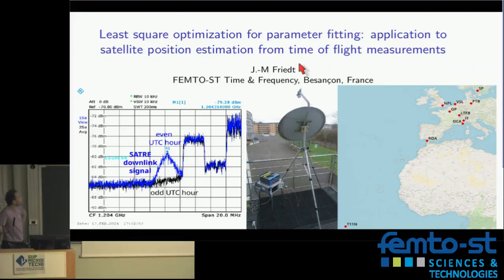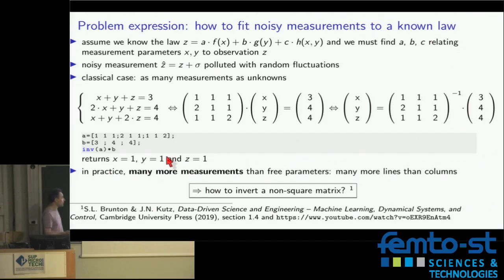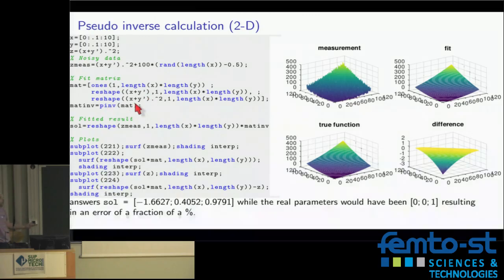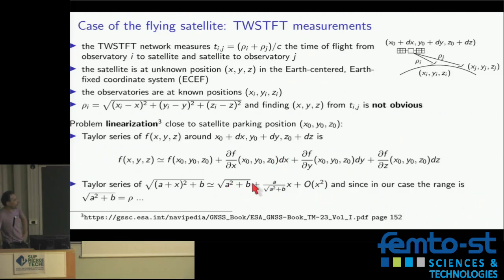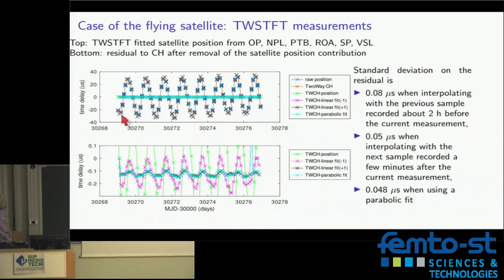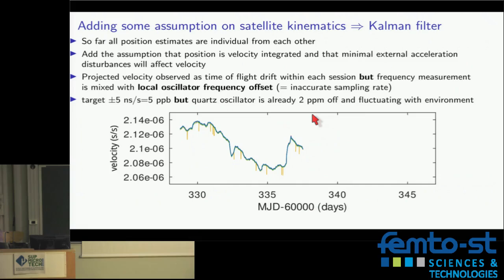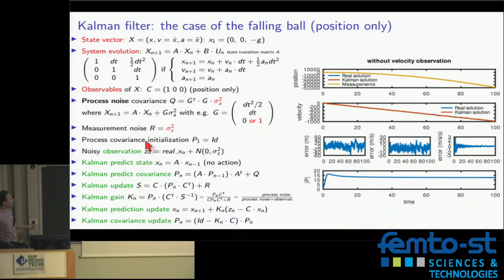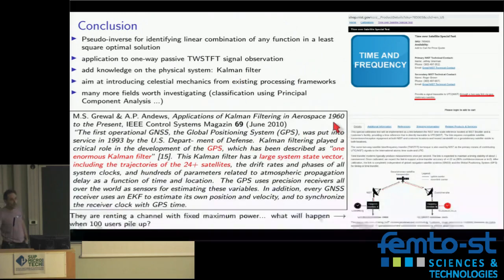Least square optimization for parameter fitting: application to satellite position estimation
Least square optimization for parameter fitting: application to satellite position estimation from time of flight measurements

0:03:58: outline
0:05:51: linear algebra solution for a square matrix
0:06:48: pseudo inverse calculation when more measurements than parameters
0:14:45: confidence interval on fitted parameters
0:17:20: application to satellite positioning using time of flight measurement (BIPM datasets)
0:30:45: real life application when recording passive TWSTFT signals using TV satellite dish
0:36:15: adding the satellite speed to time of flight -- need for a high stability local oscillator
0:40:50: Kalman filter consideration (basic example) for introducing physics into the problem
0:48:44: adding celestial mechanics to solve the problem?